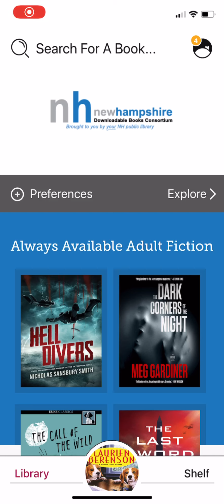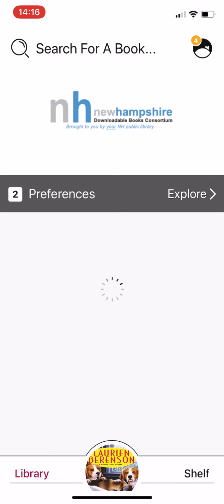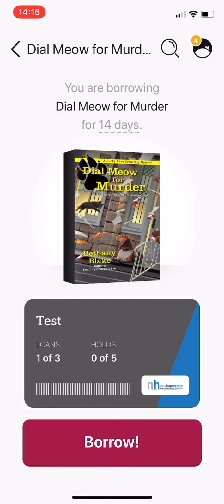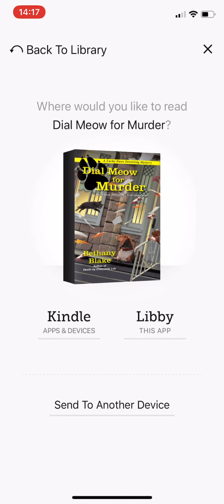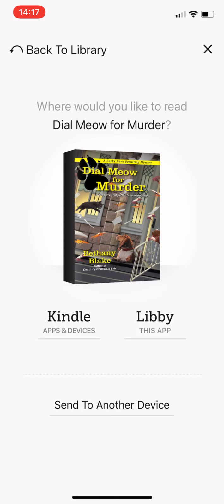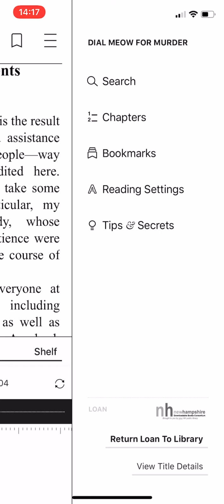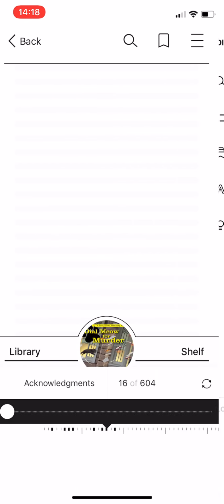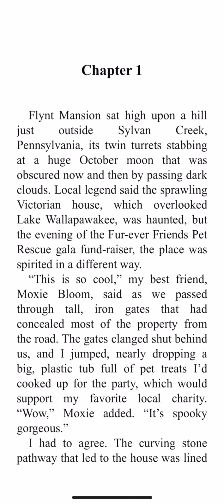Checking out eBooks with NH Downloadable Books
In this short tutorial, you will learn how to find, checkout, and download eBooks to the Libby App.